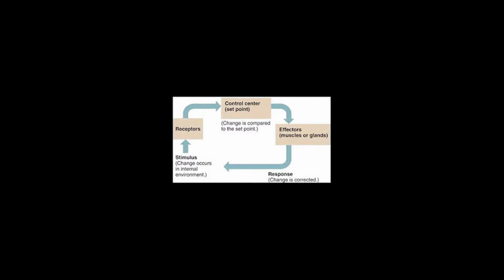AP Biology Cell Communication Project